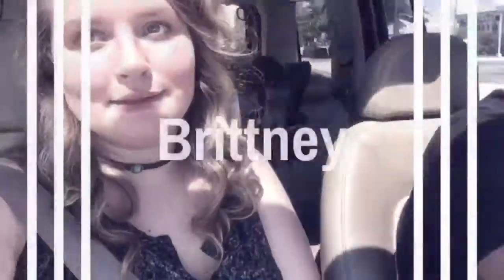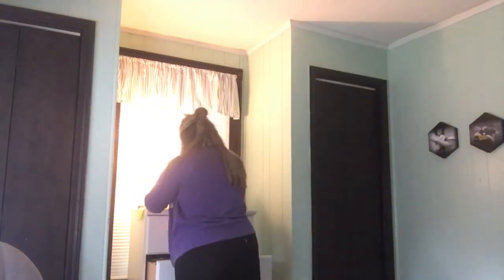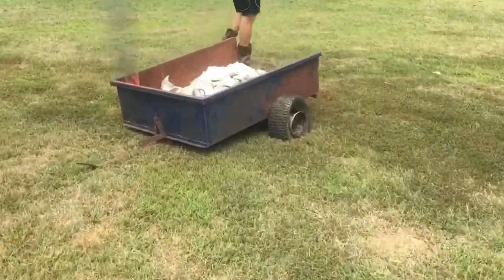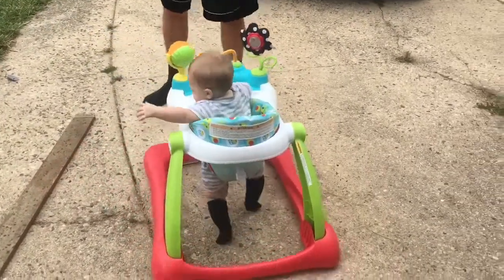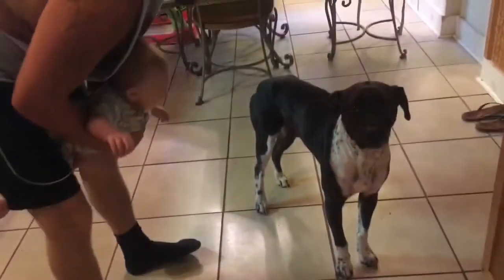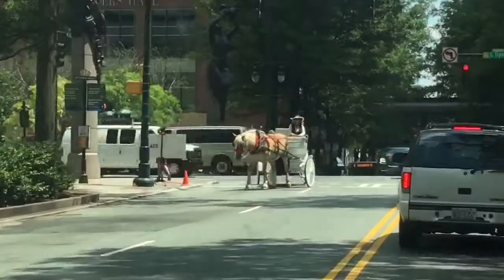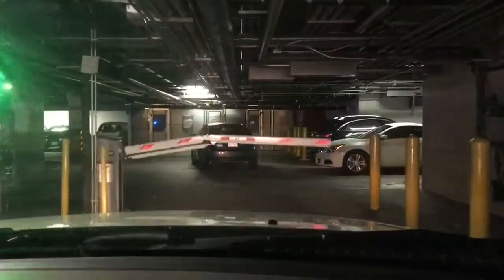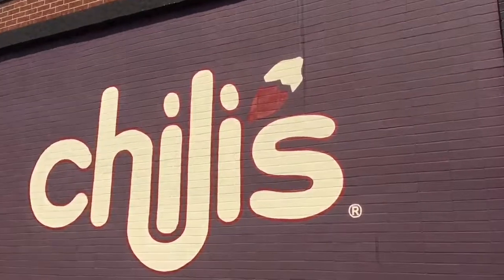POPSICLE DRINK FESTIVAL 🥃🍹 | VLOG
What a great date night! I'm so glad I was able to put this little clip into the vlog!